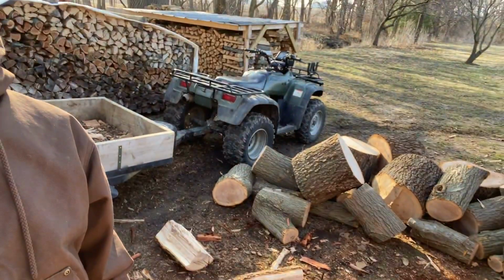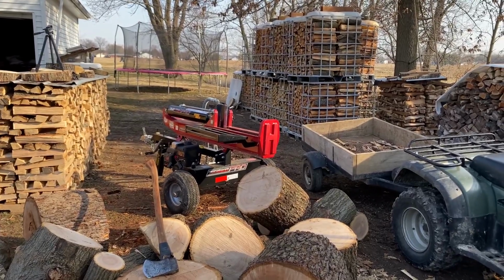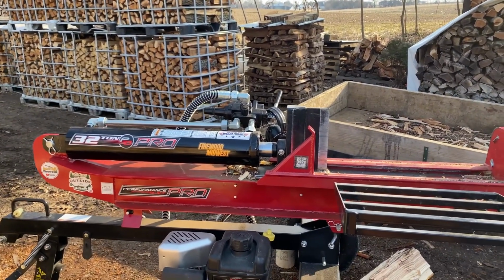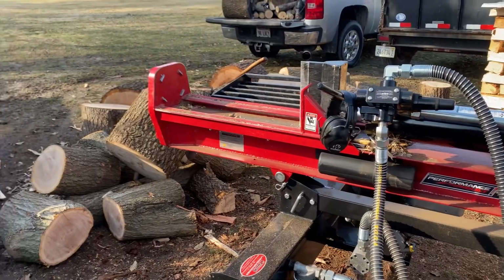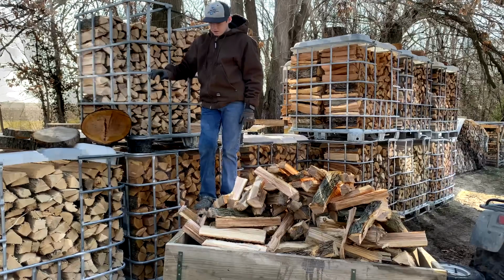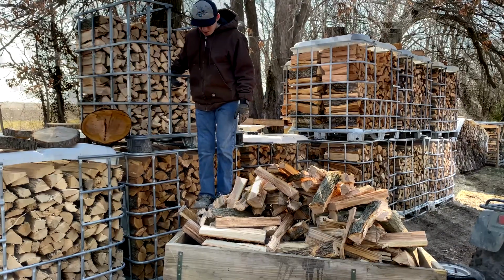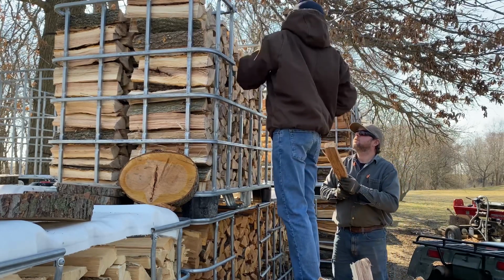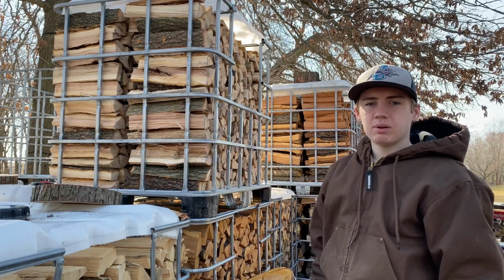Lowe’s Performance Pro Splitter 6 Month Overview!